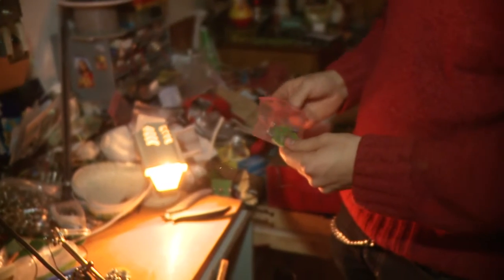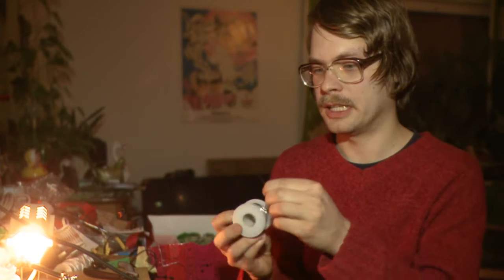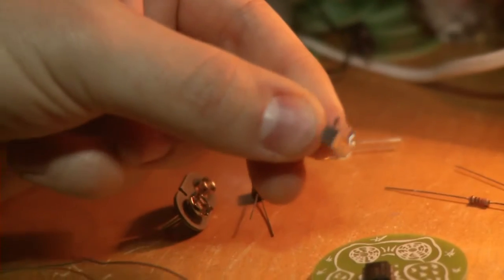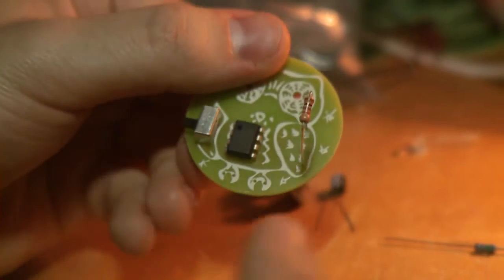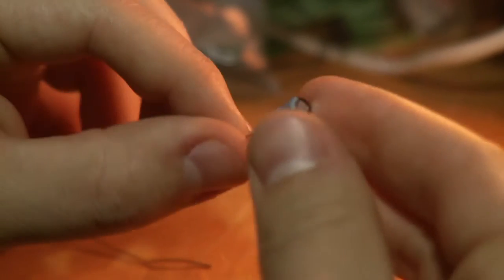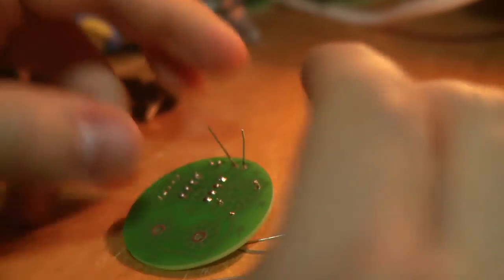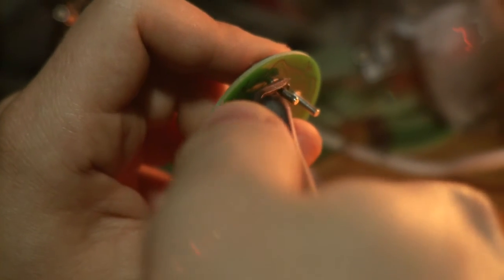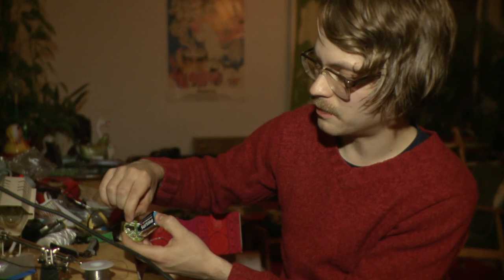Shogun Kunitoki Strobe Light Kit (soldering guide)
For those looking for the ultimate psychedelic experience, the Shogun Kunitoki: Vinonaamakasio (FR-62LP) will be available as a picture vinyl LP featuring two animation loops that can be viewed using this magical Shogun Kunitoki strobe light (FR-62SL).

A true fan will buy the Shogun Kunitoki Strobe Light Kit (FR-62SLK) and build it him/herself. In this video you can watch a step by step guide on how to solder the kit together. In addition to the kit you need a 9V battery which is not included in the package.

Directed and edited by Sami Sänpäkkilä